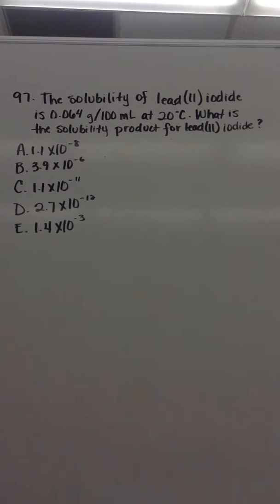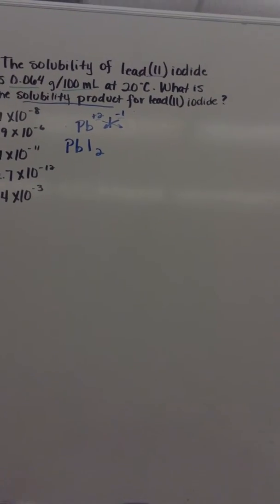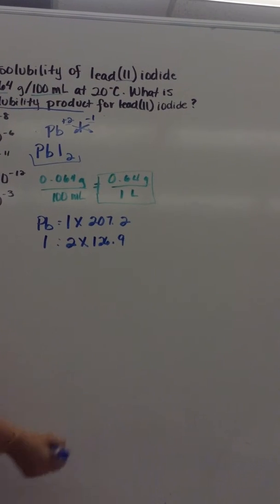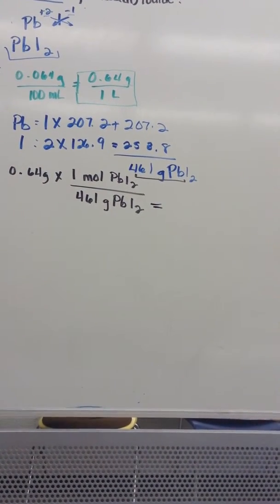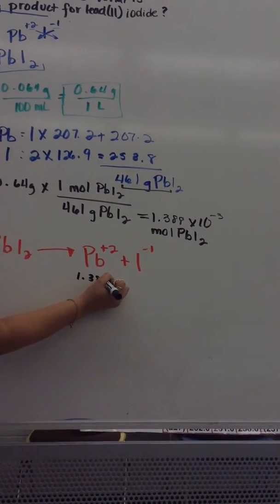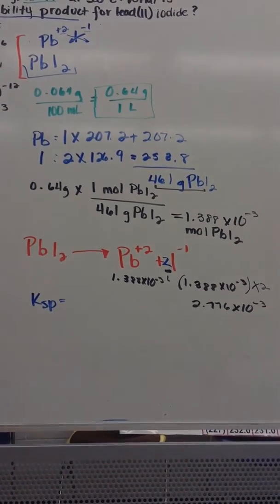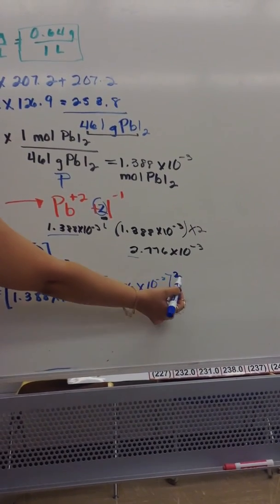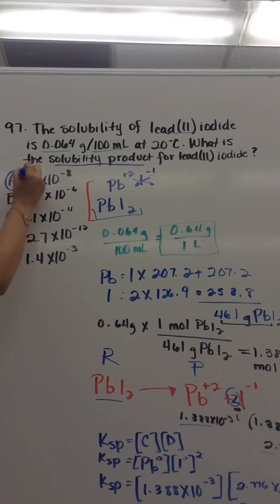Problem #97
Calculating solubility